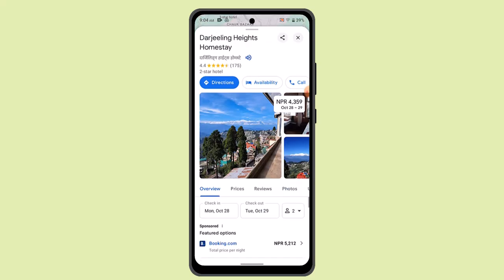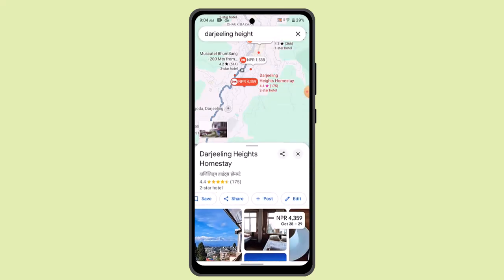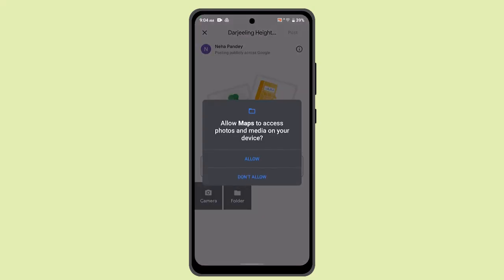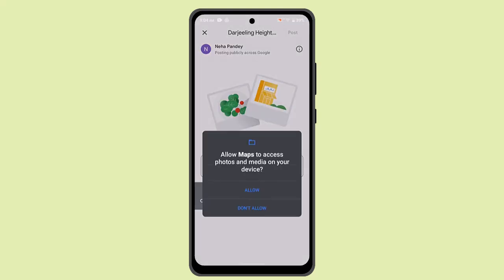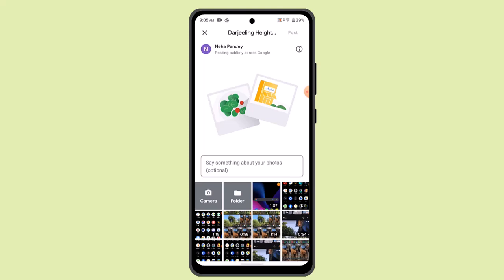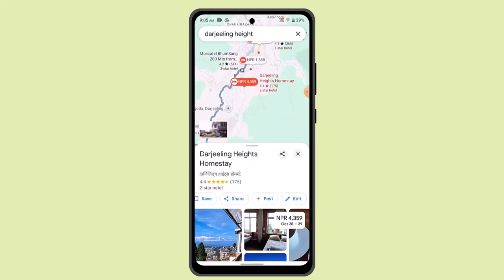How To Upload 360 Photos To Google Maps !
In this video, the creator provides a step-by-step guide on how to upload 360 photos to Google Maps. This tutorial is intended for users who want to contribute immersive images to enhance location details on Google Maps.

The video starts by instructing users to open the Google Maps app on their device. Once inside the app, it is essential to be connected to the internet. Users should then locate the specific place where they want to upload the 360 photo by typing the name of the location into the search bar.

After selecting the location, users need to swipe left and tap the "Post" button. This option allows users to add content, such as photos or reviews. Next, users should tap "Add Photos" and ensure that the app has access permissions to upload photos from the device.

The creator demonstrates how to find and select the 360 photo from the device's gallery. Once selected, users can proceed to upload the 360 image, contributing it to Google Maps.

Introduction - 0:00
Open Google Maps App - 0:09
Locate the Desired Location - 0:16
Tap "Post" Button - 0:30
Select "Add Photos" and Allow Permissions - 0:37
Upload 360 Photo - 0:49
Conclusion - 0:56